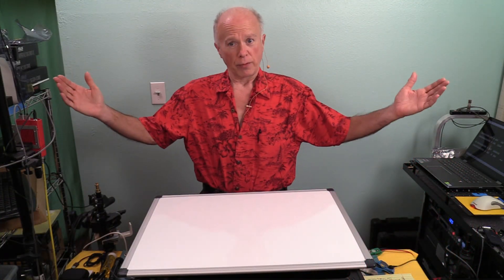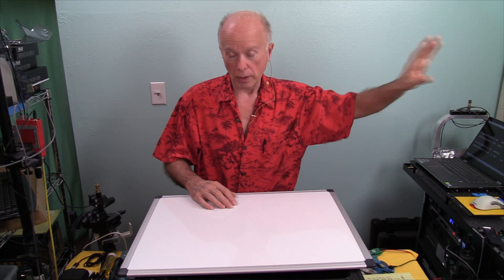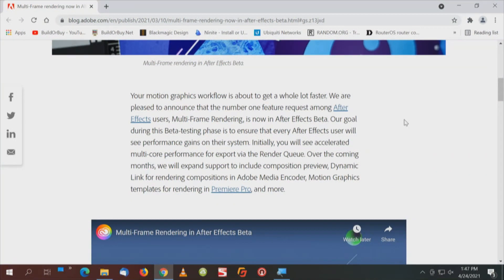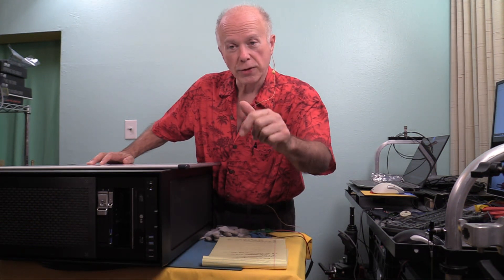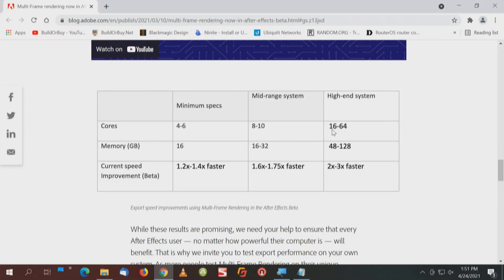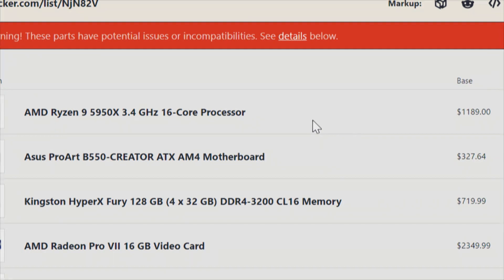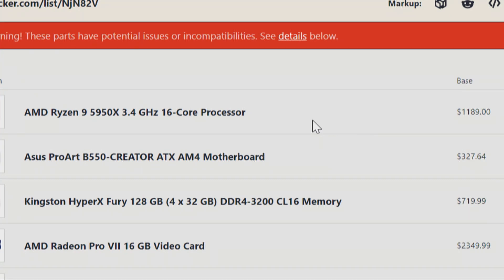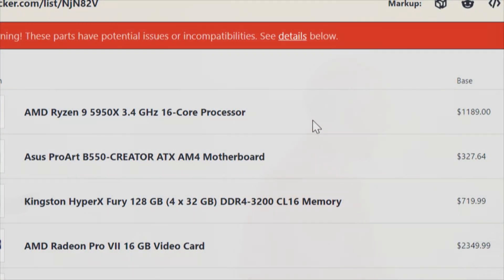Adobe After Effects Multi-Frame Rendering CPU Optimization Formula Build Specs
Adobe After Effects Multi-Frame Rendering (MFR) Optimal Build Specs

Puget Systems interviewed Adobe Developer, Sean Jenkin.
Single Frame Rendering vs Multi-Frame Rendering

1.) Chatting about After Effects Multi-Frame Rendering with Adobe Dev. Sean Jenkin
3.) System Builder - Ryzen 9 5950X 3.4 GHz 16-Core, Radeon Pro VII 16 GB - PCPartPicker

CPU Core count x 4 = RAM and GPU VRAM = CPU Core count.
16 CPU Cores x 4 = 64GBs RAM. 16 CPU Cores = GPU 16GBs VRAM.
12 CPU Cores x 4 = 48GBs RAM.

MFR - CPU Optimization
Draft 3D mode - GPU Optimization
Image composition

Faster Rendering. Removing startup time.
64 Cores - Windows Processor Groups limitation.

Old Multi Processing (could not analyze) vs MFR (Manages Performance of System Resources)
Multiple instances of AE whereas now 1 instance of AE.
Key: Dynamic composition analysis.
Now manages Resources. As is aware of Resources.
MFR does a scan of a system and knows Resources whereas before it did not and could not.

CPU RAM = 64 Cores x 4 = 256GBs RAM. More RAM, less Paging. As a starting point.
GPU VRAM = For 1080 1GB per CPU Core. 4K, more.
NVIDIA A6000 48GBs VRAM.
[Optimal Rendering Computer]
Now... More efficient use of Resources
2 Render threads, double the RAM. Resource Management
Adobe Guidelines in Planning for the future.
1.3 to 1.5 improvements with MFR. It's all about the Memory.
Adobe - Possible Resource Monitor = Now, Task Manager
- Performance Monitor - Tracking Metrics when hitting a bottleneck and reporting that bottleneck.

Switching to software Rendering mode.
How do we optimize for the User automatically.
PreRender as a Proxy
RedGiant huge part of the Adobe eco System

AE ships with 290 FX. 200 are MFR ready.
VFX not MFR are single frame Rendering to prevent AE from crashing.
All CC are MFR aware. The Plan before shipping, all VFX will be MFR aware.
GR FX are primarily GPU FX.

Preview now with MFR is real-time Rendering. Adobe needs to see in Beta Projects that break MFR. Those go to the Adobe Performance Labs to be run on 10 different machines.

Users are encouraged to send in Project files to test Beta.

Instead of multiple instances of AE Render, they will have 1 instance with parameters.
BG - Background Rendering

AE Code, originally written in 1994 or 1995 on a MAC. Much of that code still exists today.

AE Version 13. That's when work began to considering Rendering multiple Frames concurrently. Version 18 Release coming soon!

Do a Composition that only uses advanced lightning. Do a multi Frame Render check on that. On higher end systems, 17 to 20x faster. A by product of the plug in.

3D Render Engines - Unity vs AE Rendering - Computational Rendering to GPU

It's not about Rendering faster than real time. It's about Can I help Designer have more time to make Designs they want to make. Short term and long term vision.
Doing the parts that require a Human. Product Roadmap - How do we get those Motion Designers making their Content faster and better. And what are We doing that's in the way of that.

Summation - Next Steps - PreView in May 2021, Dynamic Composition Analysis, Adjusting Concurrent Frames based on composition; Then add Motion Graphics Templates, AE Render and Adobe Media Encoder. Notifications to the Render Que. Instead of Goat sound, Notifications through CC Desktop App / Mobile app through email. Notifications when things Succeed or Entire Que is Done. All coming in next couple of Months! Solving the problem of why a Render fails. Another 4 months in Beta. We know what we need to do to Ship. Finish the features. We're not going to ship until We feel really good about it. Everyone in the world wants to use this every day. It really has to work!

How can You help right now? Install AE Beta. MFR is turned on be default. Load Your Project! Add to the Render Que. And try Exporting.

Abode Hosting a Benchmark Project - AE Beta Forum on where to find the Benchmark Project and where to post Your Project files.

1.) ASUS ProArt B550 Creator
Intel Maple Ridge (JHL8540) Thunderbolt 4 Controller - 2 Ports
2.) AMD Ryzen 9 5950X 16-core, 32-Thread Unlocked Desktop Processor
3.) HyperX Fury 128GB 3200MHz DDR4 Ram CL16 DIMM (Kit of 2) Black Desktop Memory with low-profile heat spreader (HX432C16FB3K4/128)